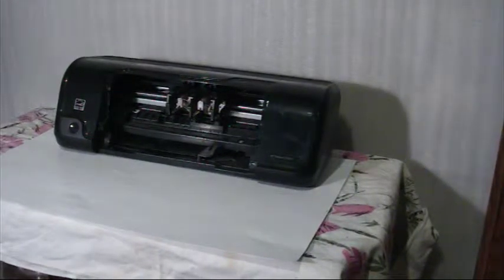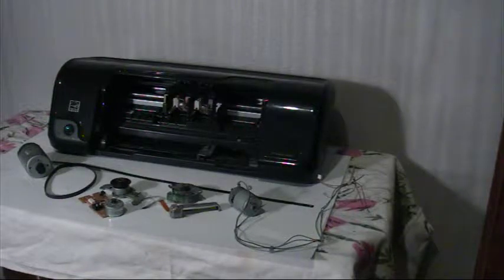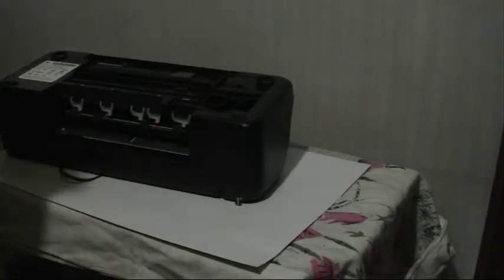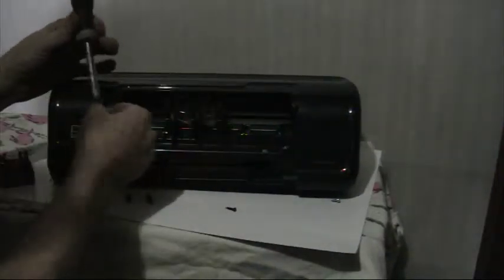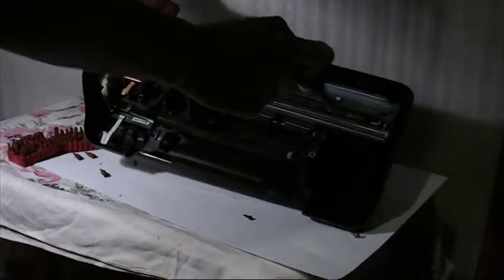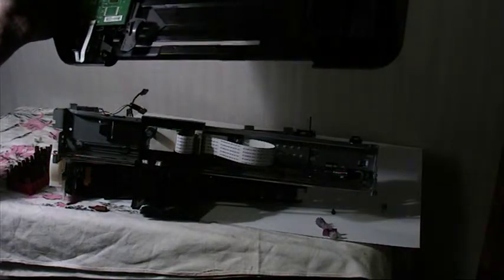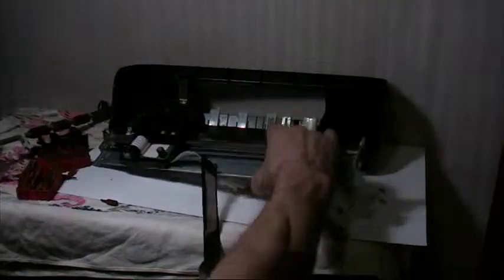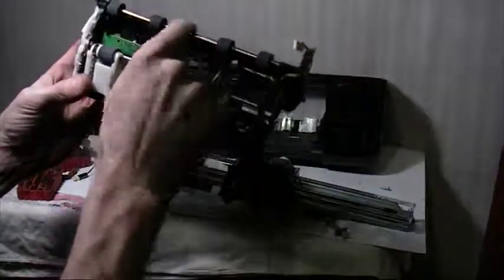Printer tear down in search of 3d printer parts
Hewlett Packard desk jet d1660 take apart searching for 3d printer parts. Hers a list of parts.